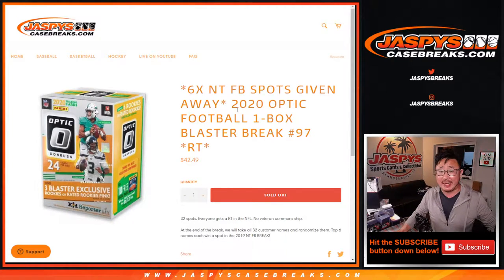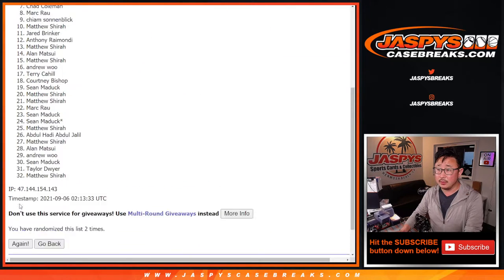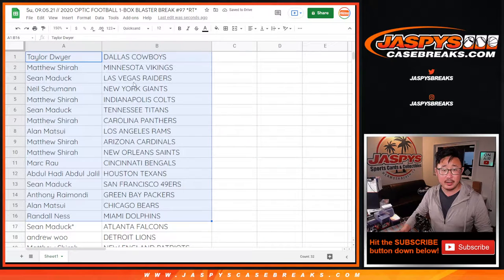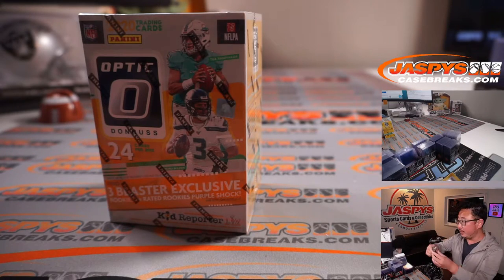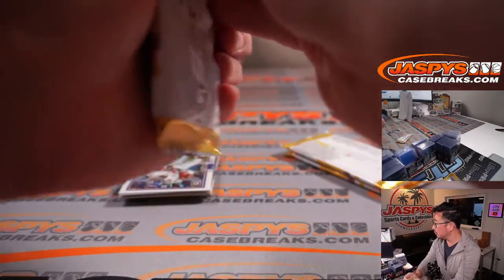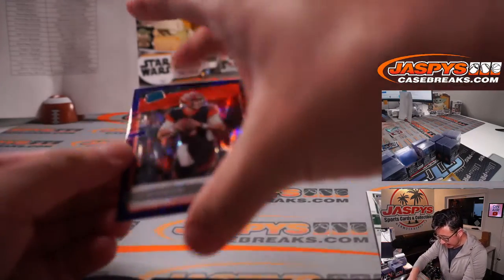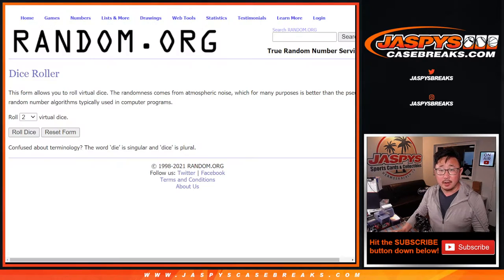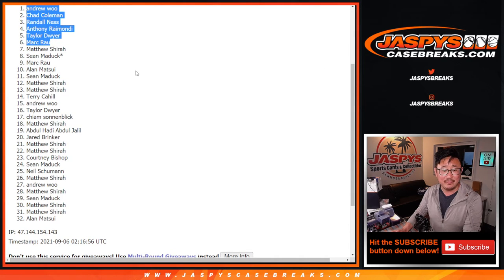Su, 09.05.21 // 2020 OPTIC FOOTBALL 1-BOX BLASTER BREAK #97 *RT*